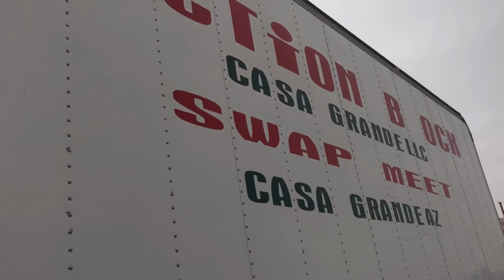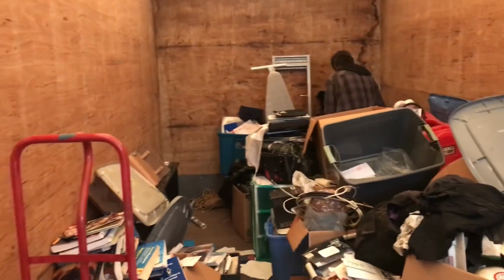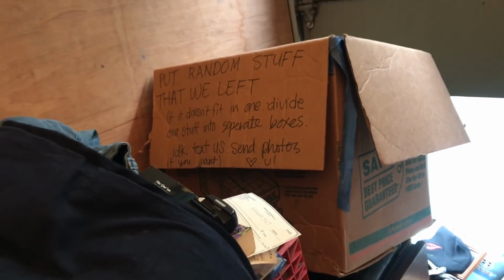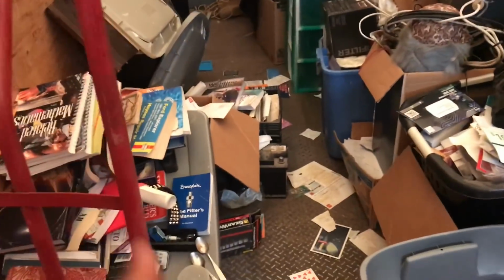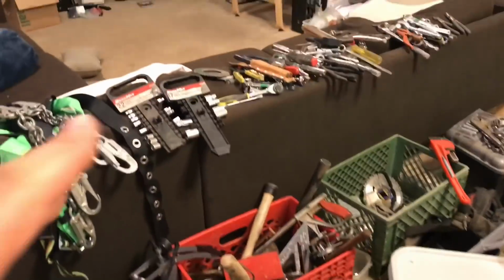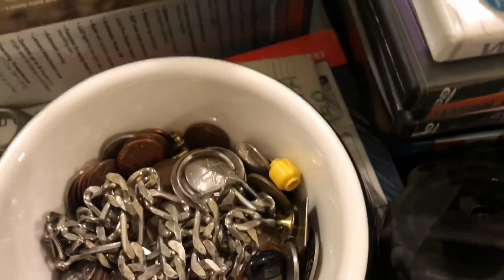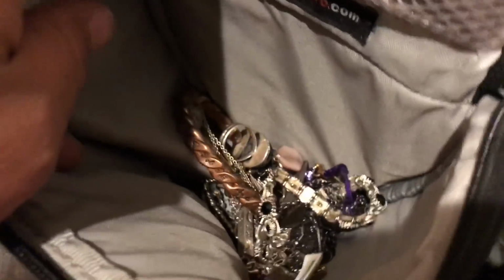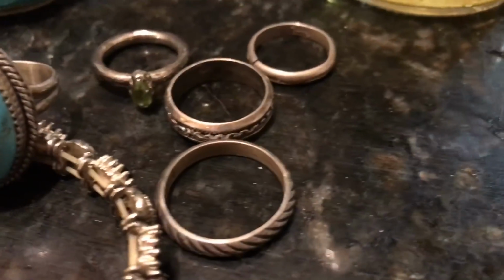STORAGE AUCTION WON, POLICE & BAGS OF GOODIES